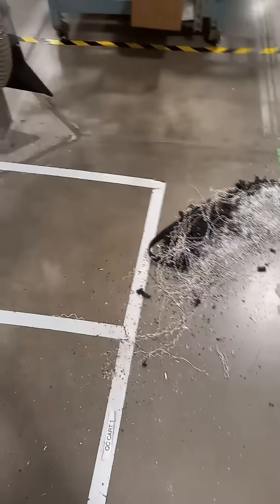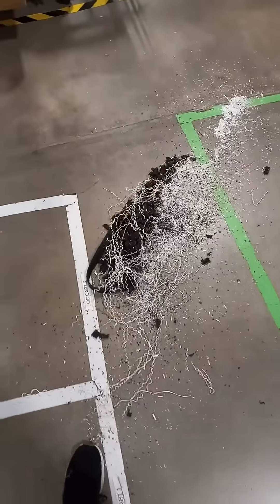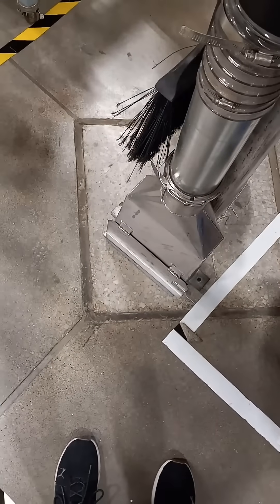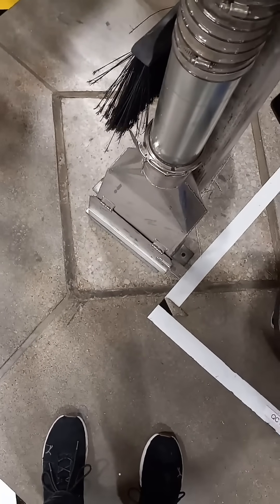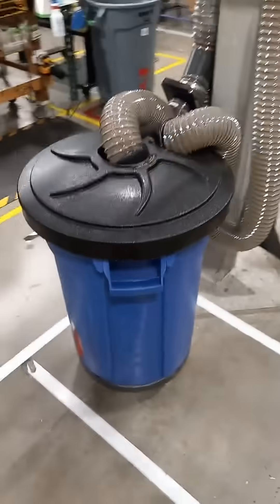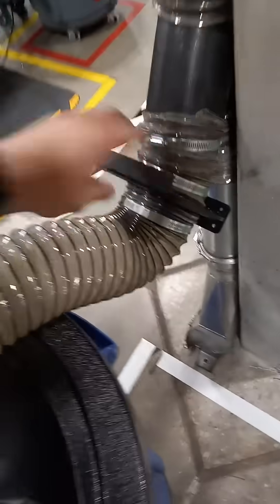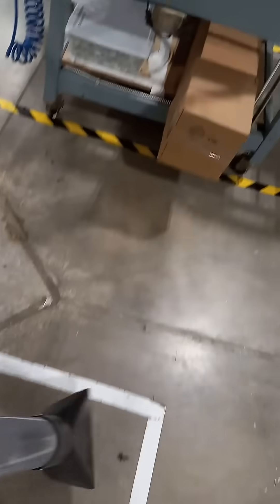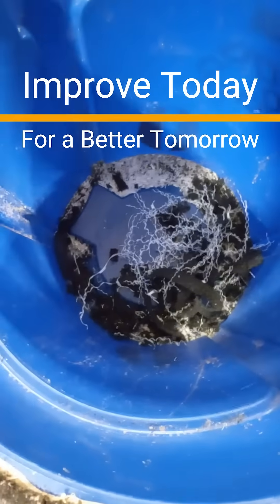Cyclone Separator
Spencer's May Improvement